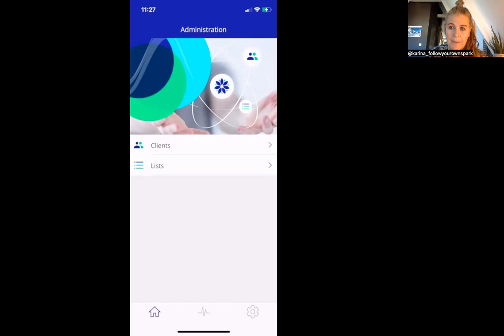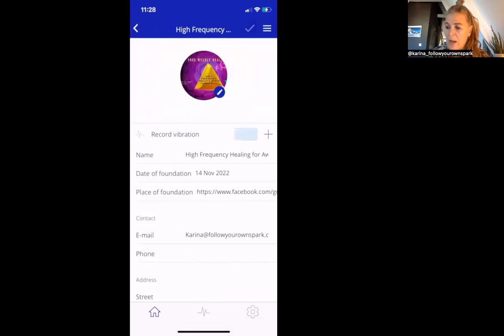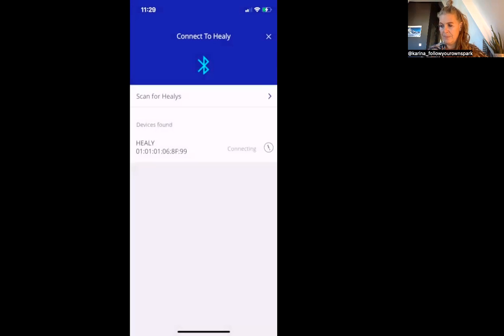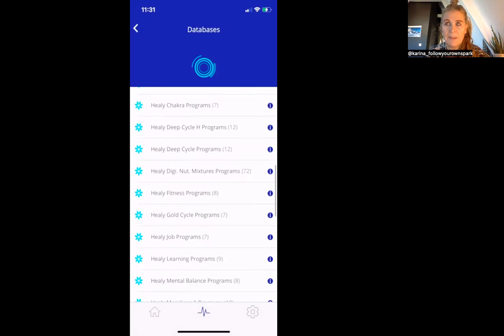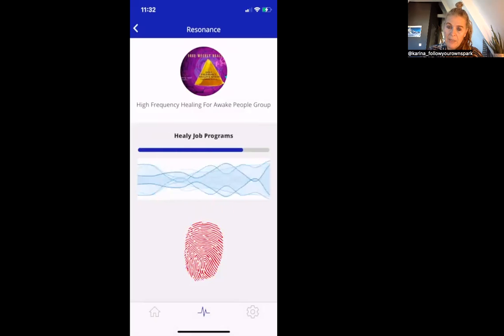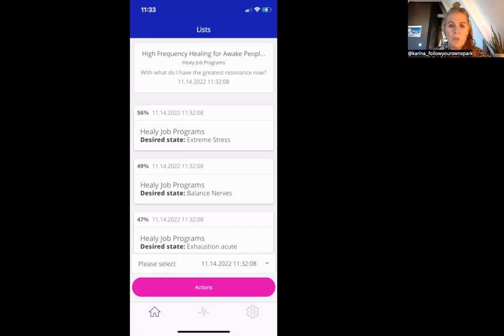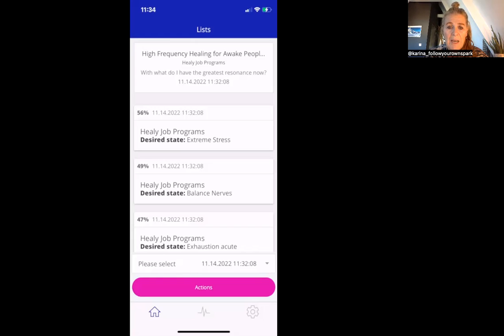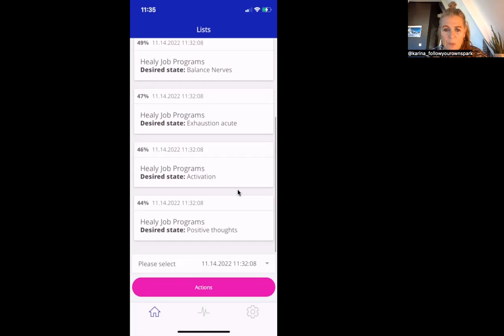COLLECTIVE WORK/LIFE BALANCE FREQUENCY HEALING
For my High Frequency Healing for Awake People Facebook group I run collective frequency scans to support all the lightworkers, wayshowers and pathfinders of this greatest shift of mankind.

This week it will be a healing tuned in to your work/daily routine, supporting you with frequencies for:

✨ activation
✨ stress
✨ concentration
✨ positive thoughts
✨ exhaustion
✨ fatigue

to receive the frequencies on a weekly basis.